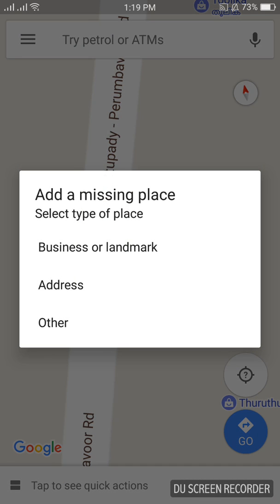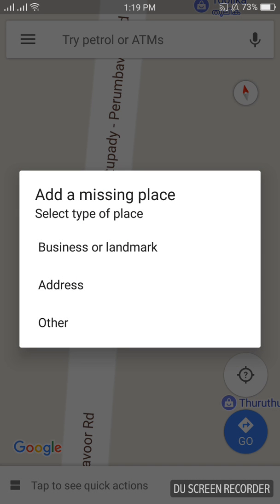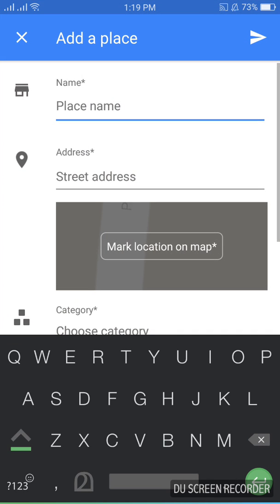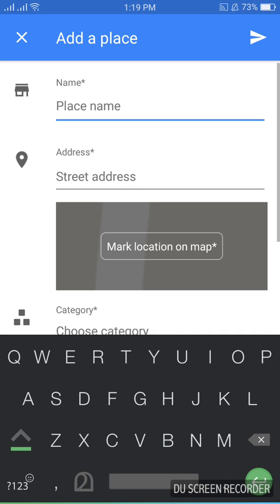എങ്ങനെ ഗൂഗിൾ മാപ്പിൽ സ്ഥലം ആഡ് cheyyam